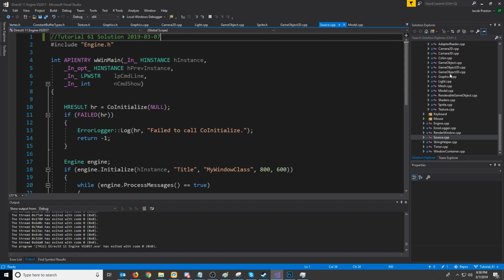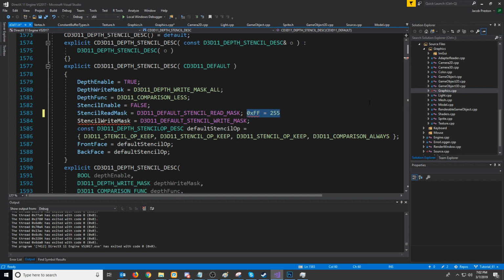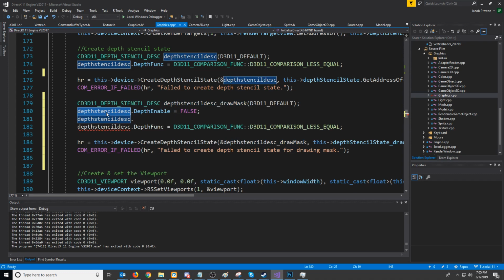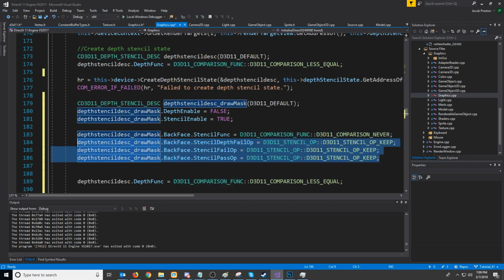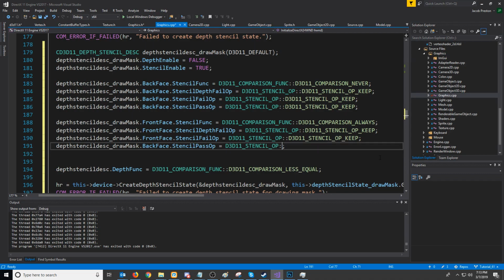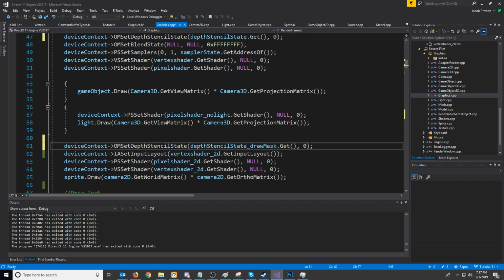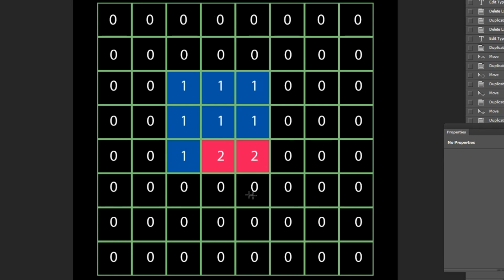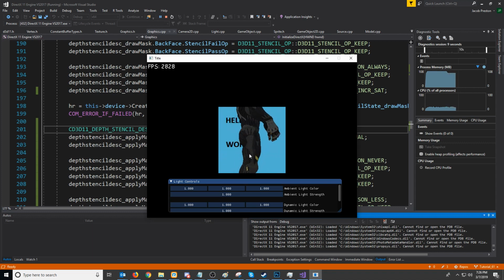C++ DirectX 11 Engine Tutorial 61 - Stencil Buffer // Masking